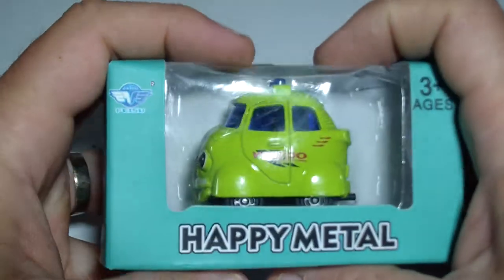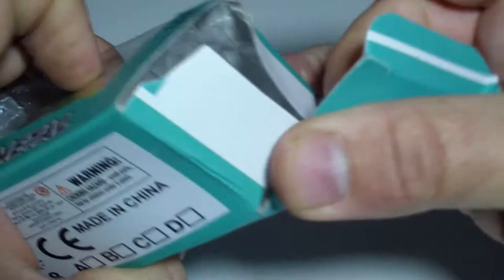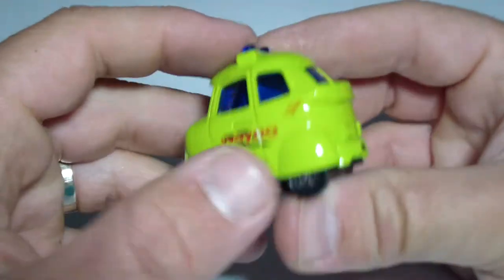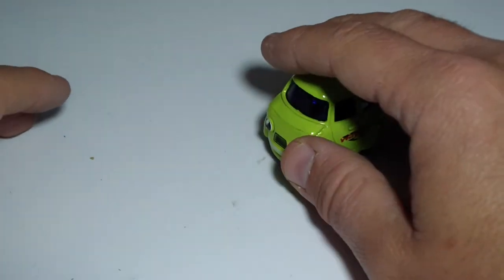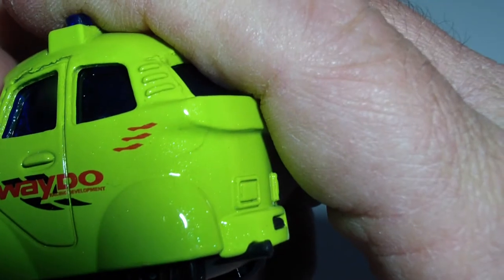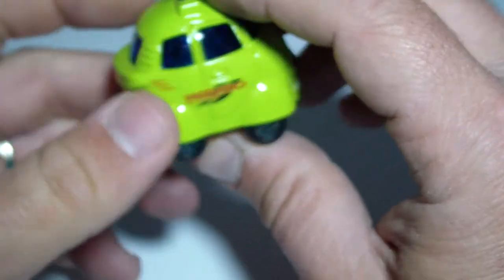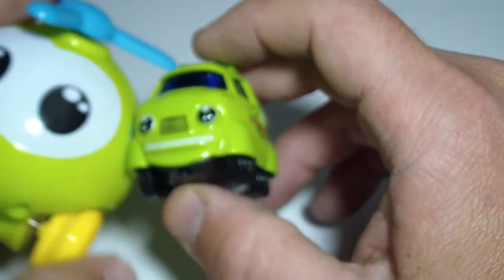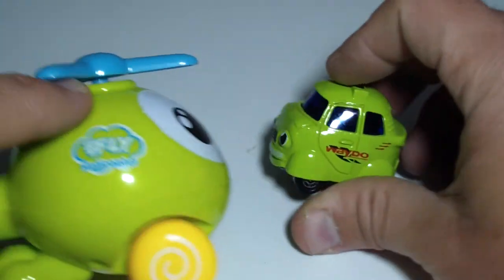a new green die cast police car stickers